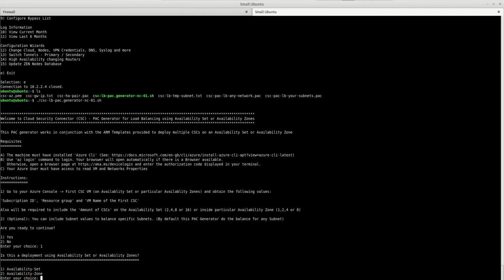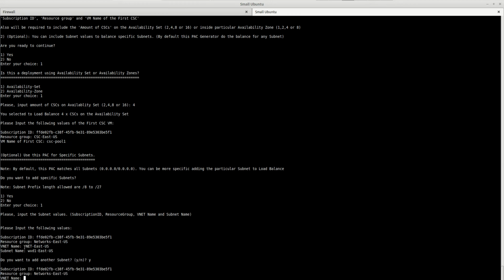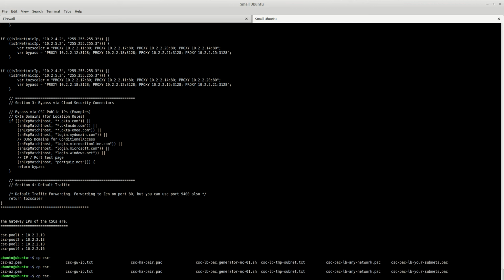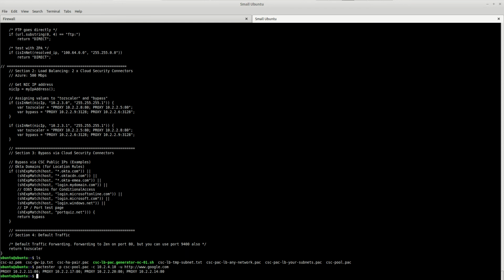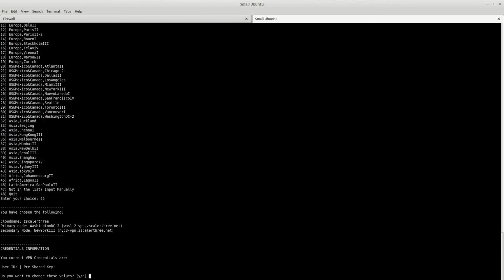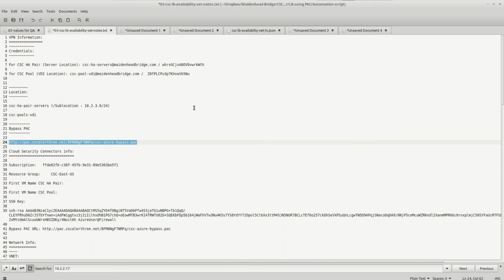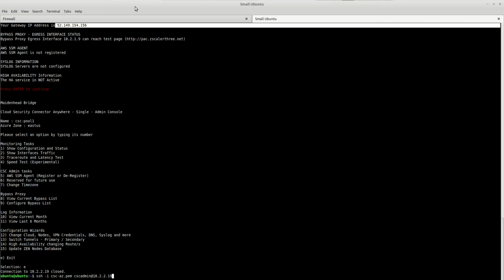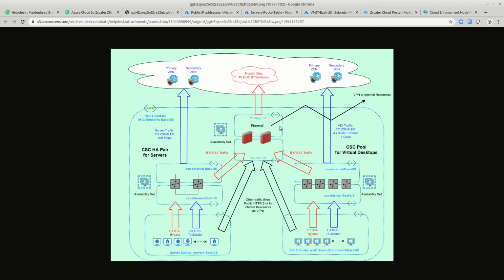Azure Cloud to Zscaler (ZIA) using CSCs - Deployment Guide - Video 5 - Configuring CSC Pool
(Note: See also the NEW product CSC Mux (1, 2 or 4 Gbps) to Zscaler for Azure Cloud
This is the fifth video (Configuring CSC Pool) of the Deployment Guide on how to connect Azure Cloud to Zscaler (ZIA) using Cloud Security Connectors of Maidenhead Bridge.
This Deployment Guide shows how to achieve Gbps speeds to Zscaler, with full redundancy and high availability using Azure Availability Sets.